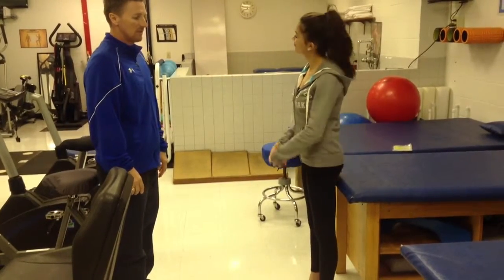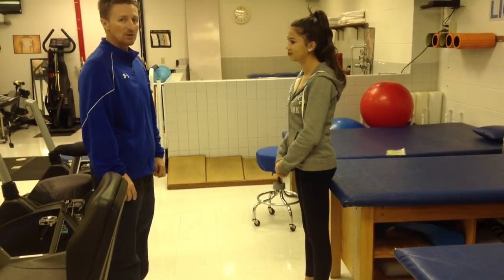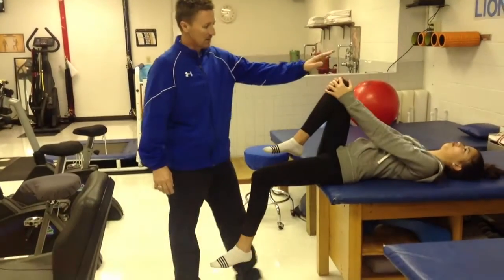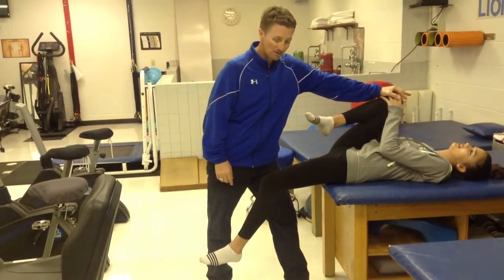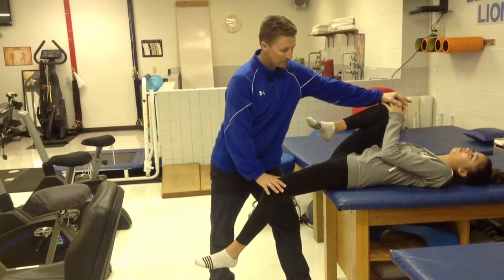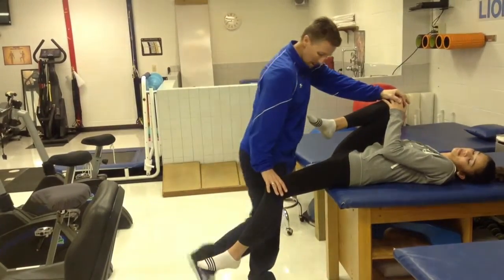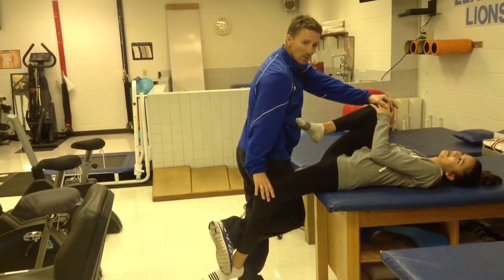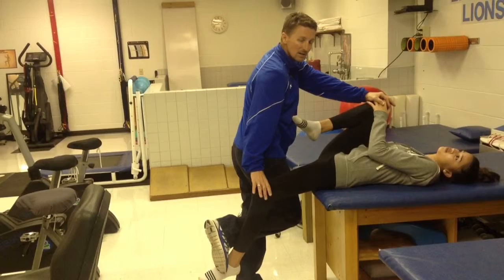Hip flexor static partner stretch 3x30 sec